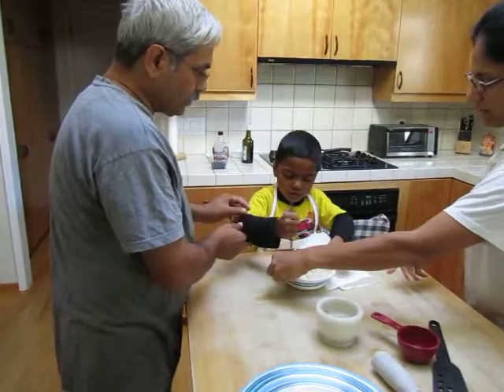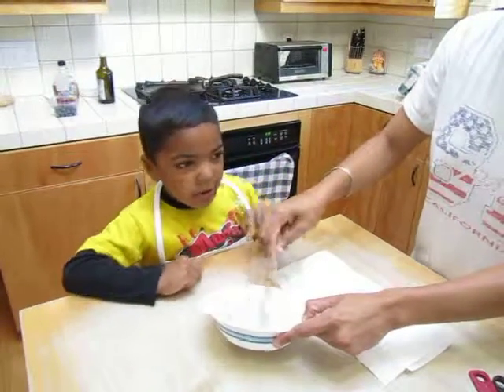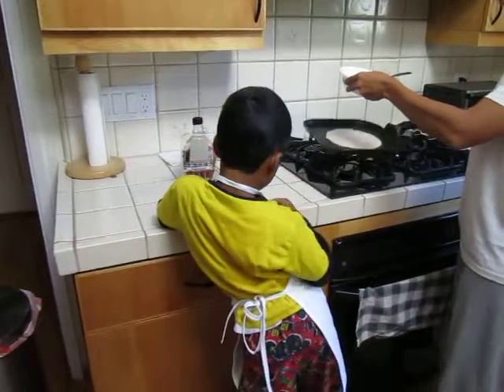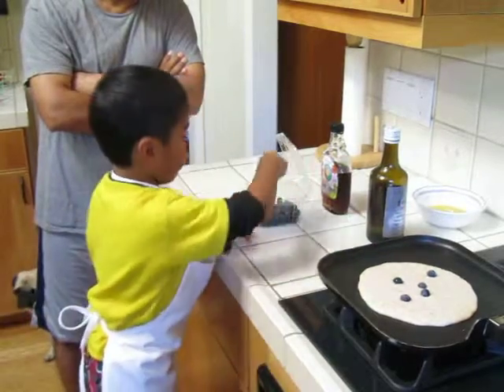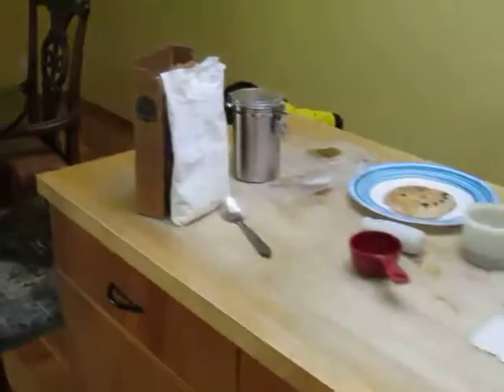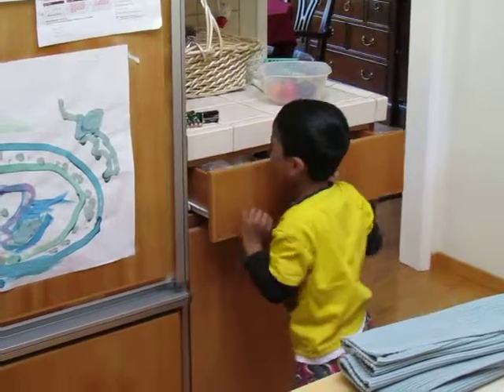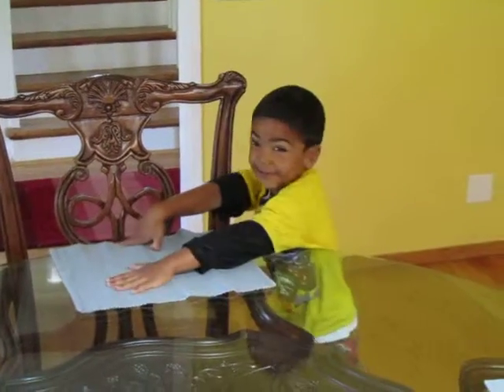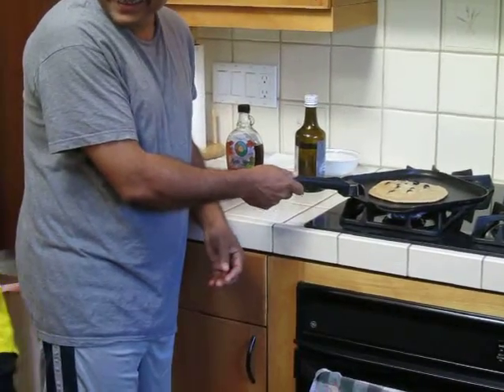Making blueberry pancakes with Paddy - June 2012